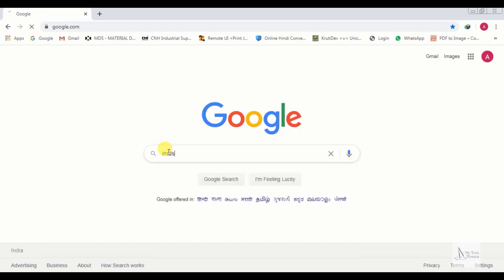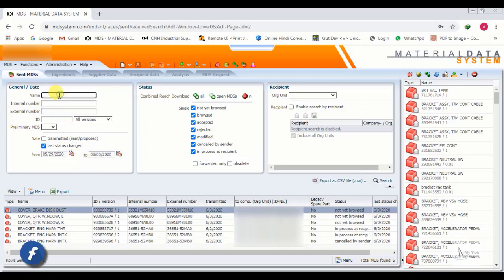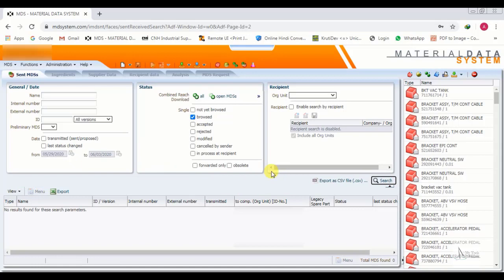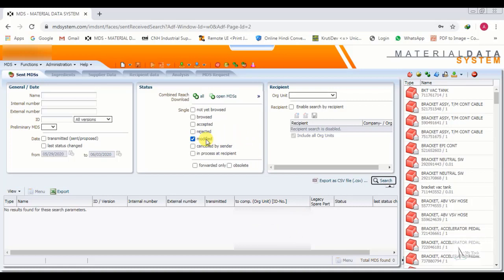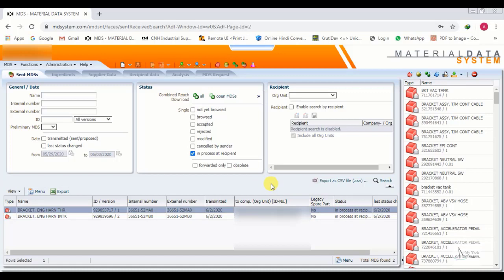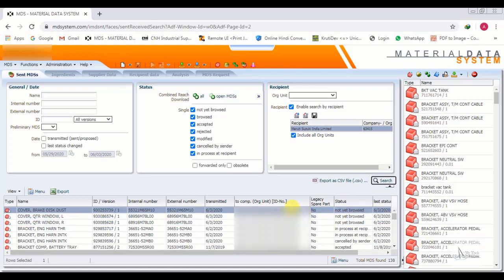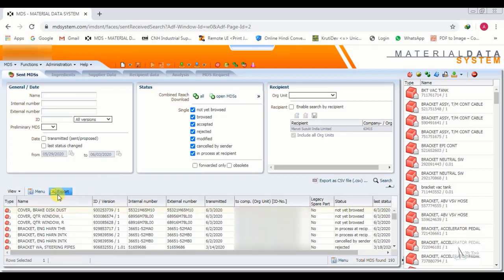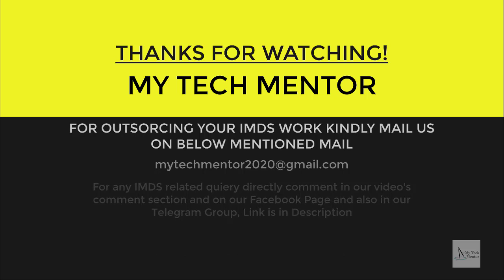IMDS Tutorial - How to check submitted IMDS status (in Hindi)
Hello Friends You know IMDS is part of PPAP so it is necessary requirement in engineering Department. In today's video we are going to learn "how to check submitted IMDS status of sent part IMDS & other part in your IMDS outbox. Pls see full video without skip otherwise you will miss important points.

Related Links:-